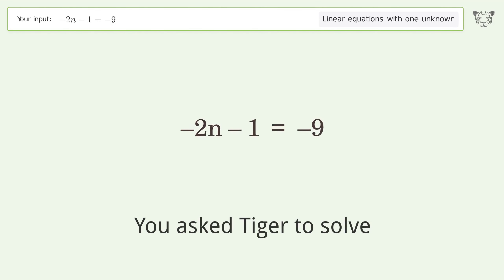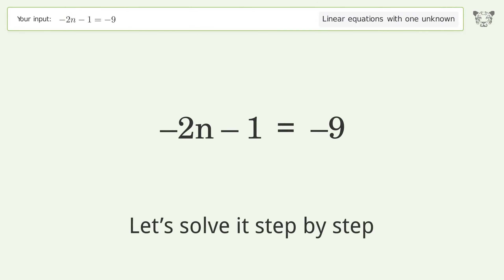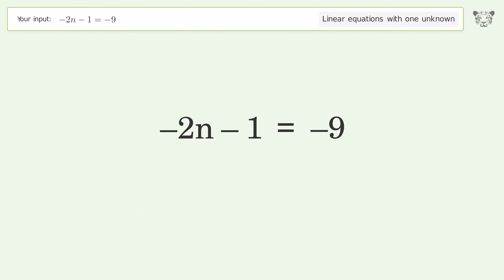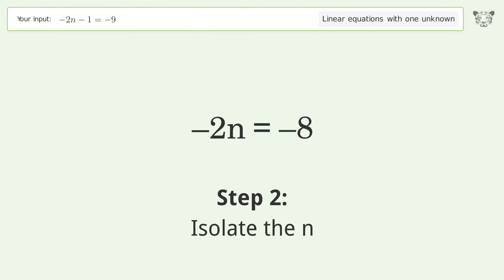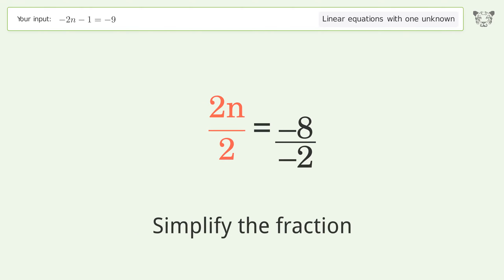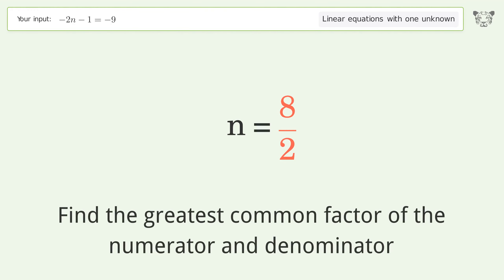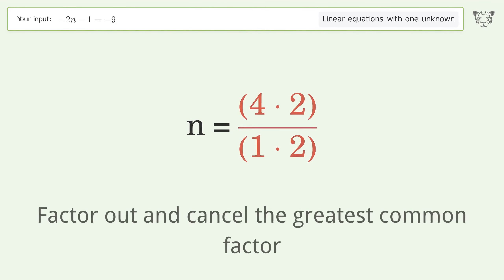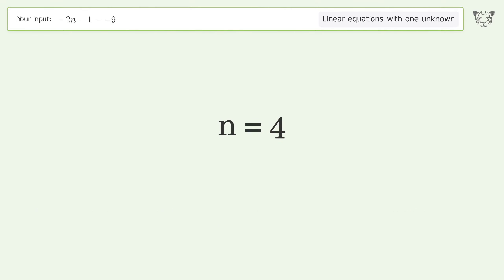Solve -2n-1=-9: Linear Equation Video Solution | Tiger Algebra